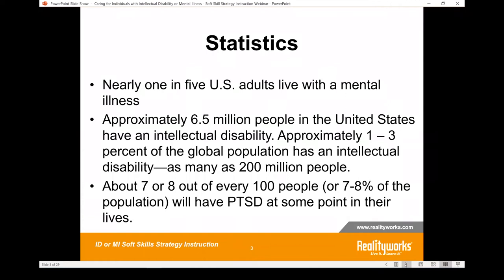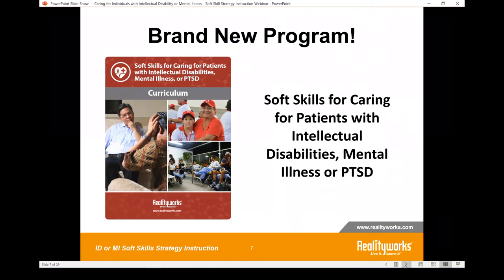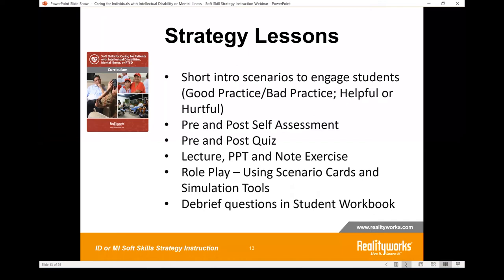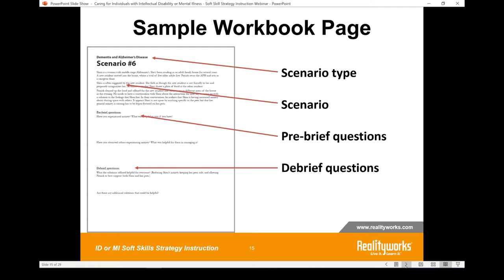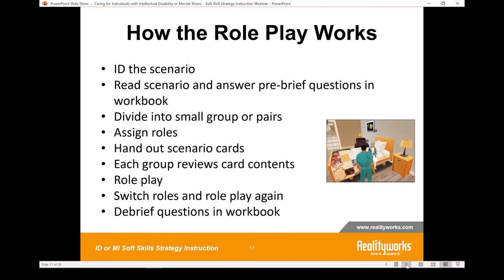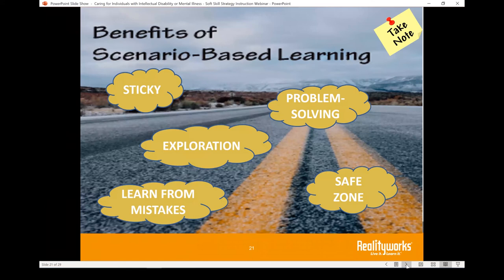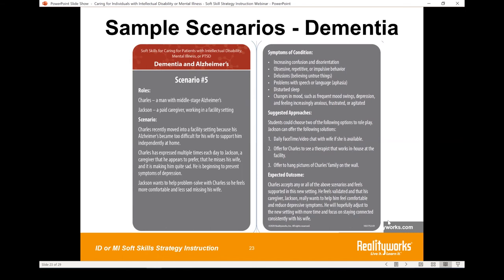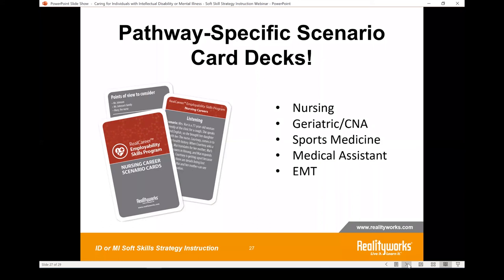Caring for Individuals with Intellectual Disability or Mental Illness Soft Skills Strategy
Do your health care students struggle when working with individuals with mental illness, intellectual disability or PTSD?  This innovative new program will help equip your students with strategies for working with patients with these conditions. Product Manager Denise DuBois will provide an overview of this new program designed to prepare students with the soft skills and solutions needed for working with patients with ID, MI or PTSD.

Attendees will:

Receive a thorough introduction to all parts of the program
Get specific strategies for working with individuals with ID, MI or PTSD
Come away with sample scenarios that can be used to help students problem-solve and communicate